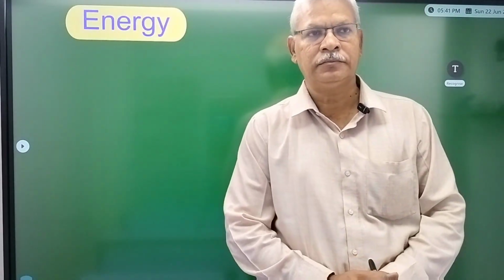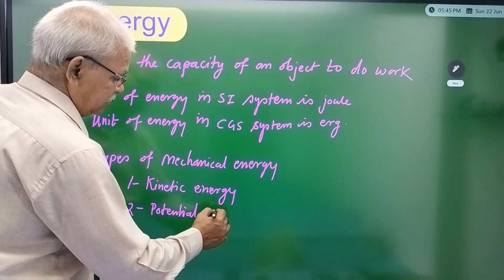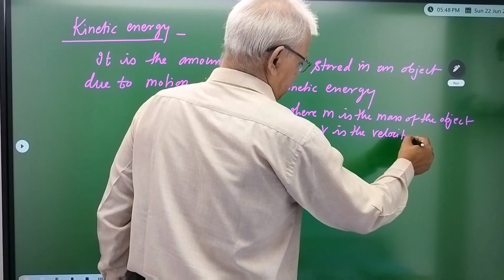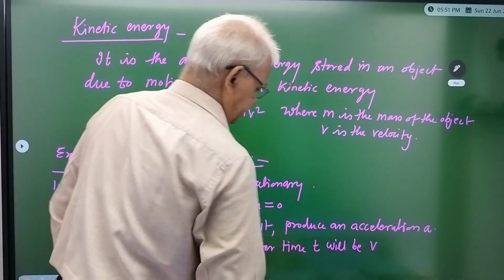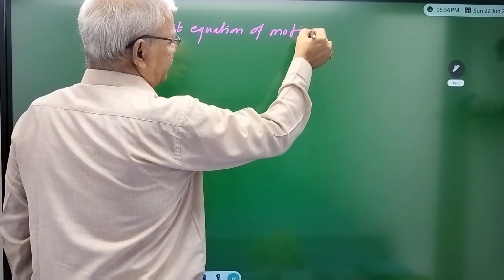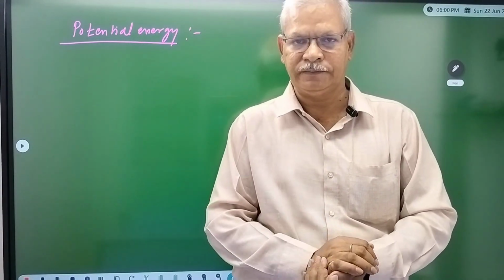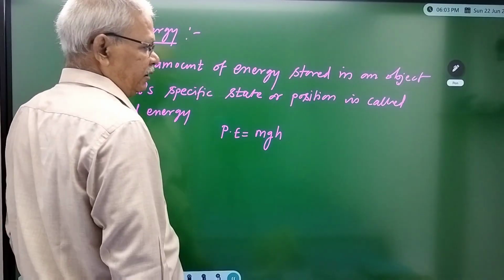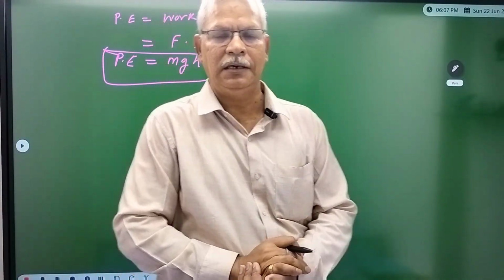Work and Energy, STD 9th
work and Energy std 9th, Kinetic Energy and Potential Energy